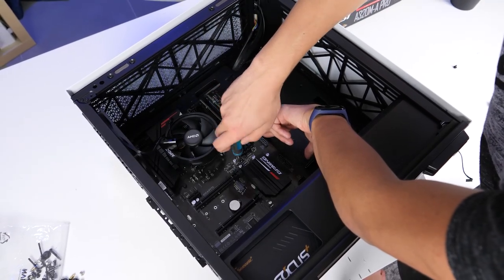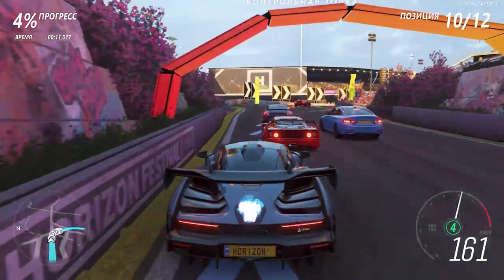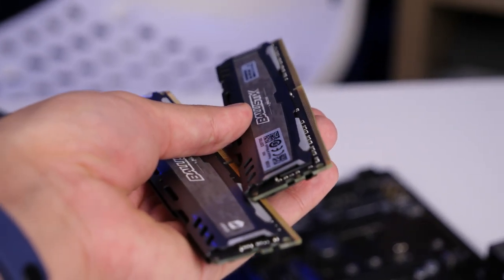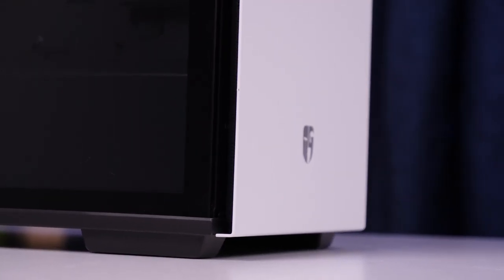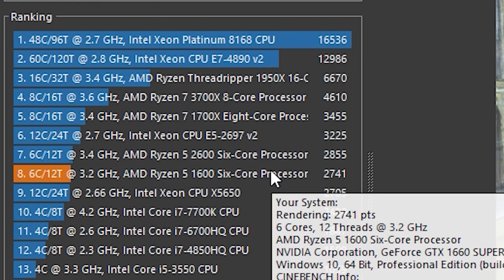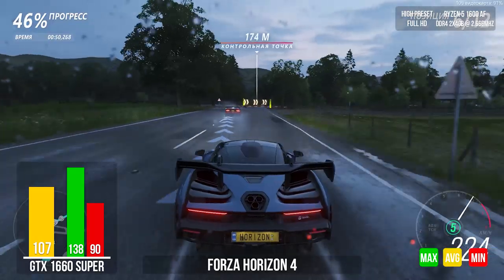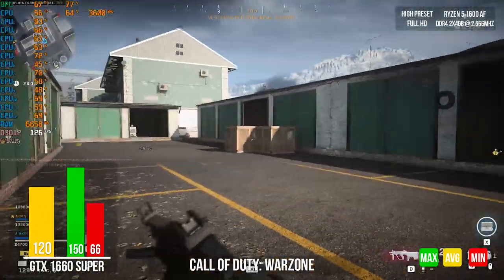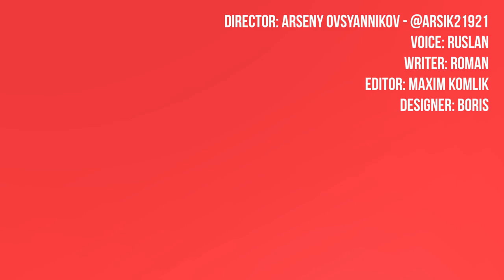$700 BUDGET GAMING PC IN 2020 – 1080p KILLING BUILD!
700$ Gaming PC parts from video 👇🏼

CPU Ryzen 5 1600 AF
Motherboard Gigabyte B450M DS3H
HDD WD Blue 1Tb
SSD Kingston 120GB
Crucial Ballistix Sport LT 2400 MHz DDR4 DRAM
- Or Crucial Ballistix 2666 MHz DDR4 DRAM
GPU Gigabyte GTX 1660 Super 2X Windforce Fans
- Or Radeon RX 5600 XT
Power supply Seasonic S12III 500 SSR
Case Deepcool Macube 310P

So you’re going to build for yourself a 700 dollar gaming PC in 2020? Well, that’s awesome for you. Because today we’d like to share how to get the maximum efficiency while staying within this specific budget. Having a $700 for a new gaming PC is a blessing! Trust us, you’ll never regret the day when you decided to invest this amount into a gaming PC! This build will function extremely smoothly in every aspect. Games will be able to run on the higher graphic settings while keeping a very good frame rate. And also this build is great for streams and video editing. Are you ready for it? Destroy the like button and let’s get started.

PCBuild Plan
00:00 - Introduction
00:37 - Components
04:39 - Building
05:28 - Testing
09:24 - Conclusion